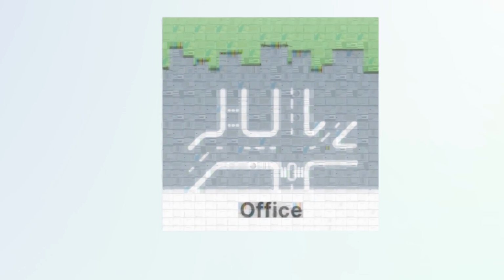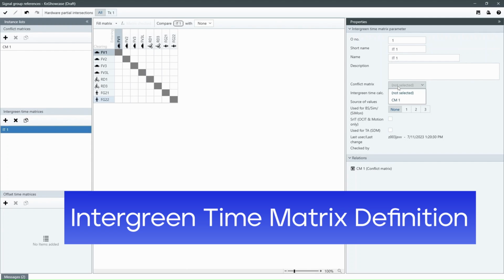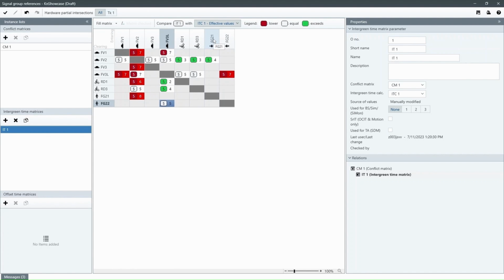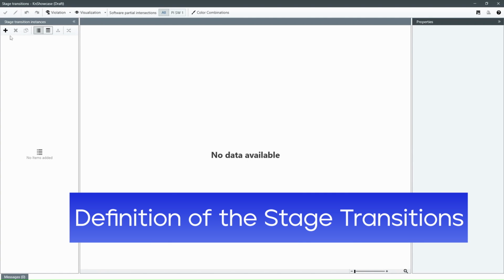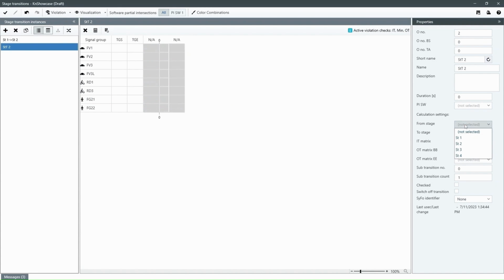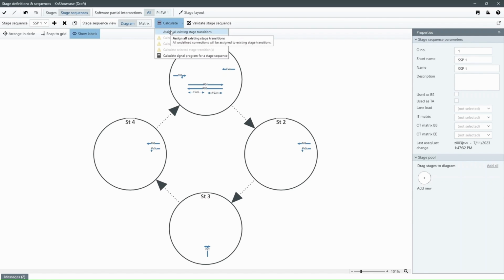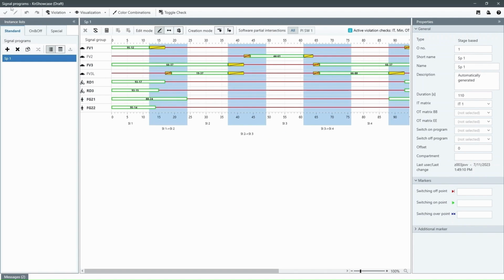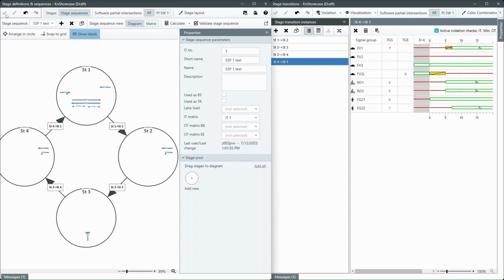Planning Editors of our Urban Traffic Control Software Yutraffic Office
Yutraffic Office is a fully integrated traffic engineering workstation that provides all the necessary tools for an optimal and seamless workflow - for operators, traffic engineers and service technicians.

Our application provides its users with an easy way to configure a traffic intersection from scratch.

This video covers some steps of the configuration process. Specifically, the work that needs to be done in the planning editors.